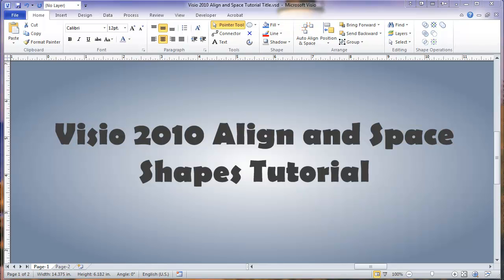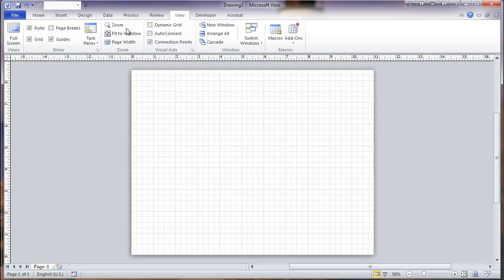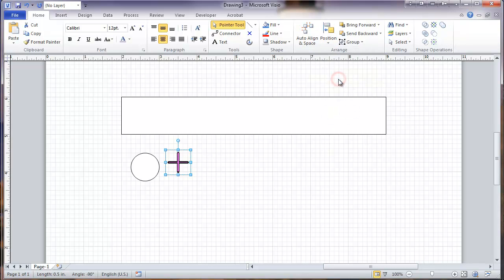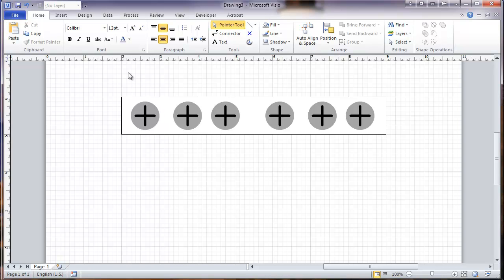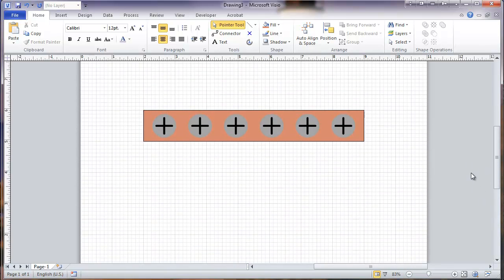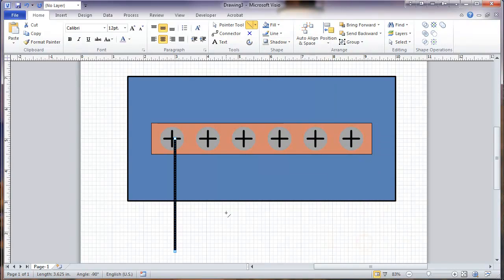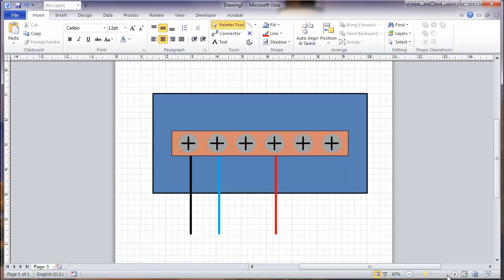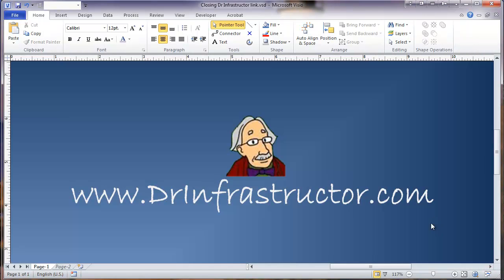Visio 2010 Align and Space Tools Tutorial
Use the Visio 2010 align and space tools to create a quick drawing of an object.